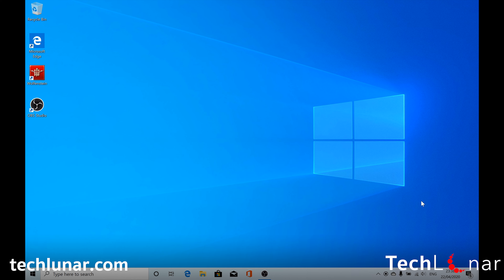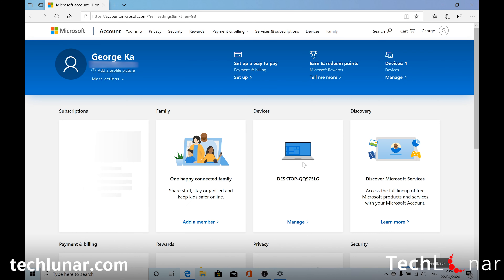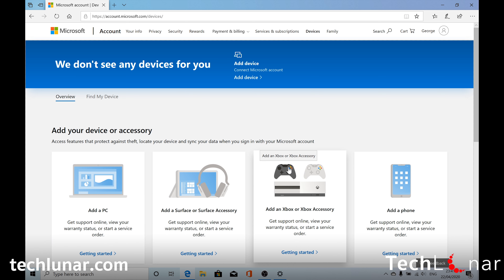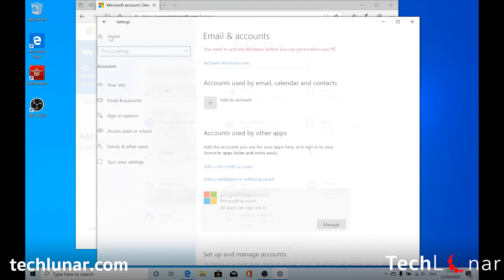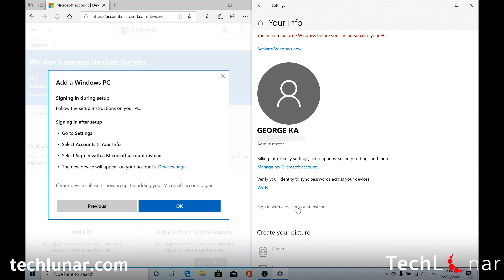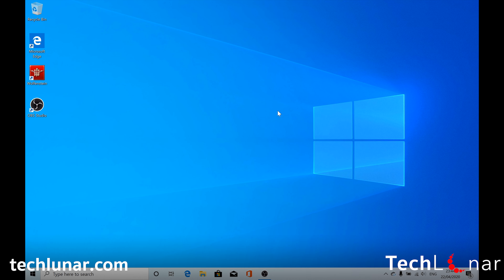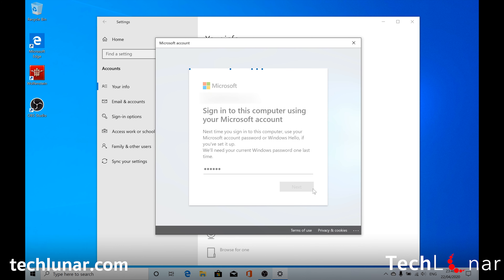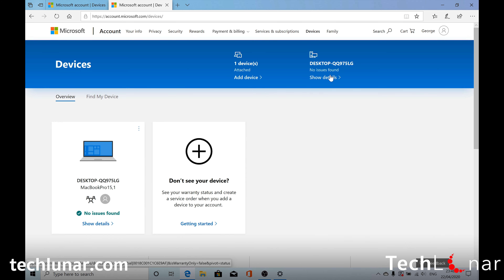Remove/Add Any Device from your Microsoft Account | EASY [GUIDE]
A step by step guide on how to completely remove your device (PC or Surface or phone or Xbox) from your Microsoft account (Windows 10). This although means that you wont be able to reset your password in case you have forgotten it.

Of course, in case you change your mind, you may always add your device back to your account!

For quick access:
UK:

👉 For you!